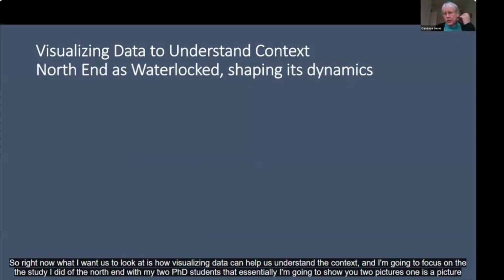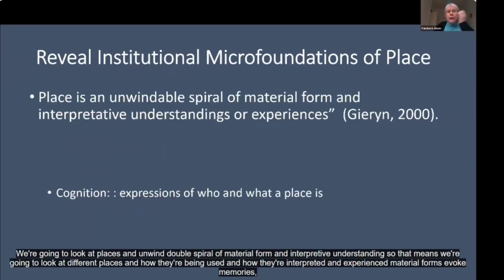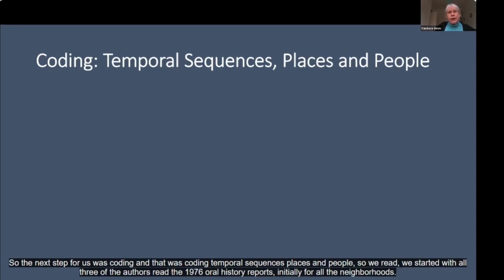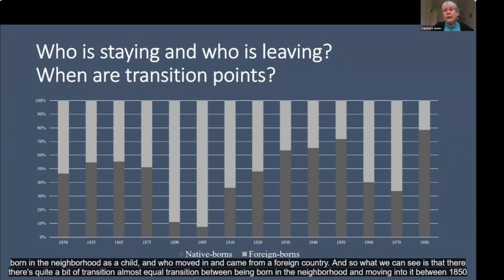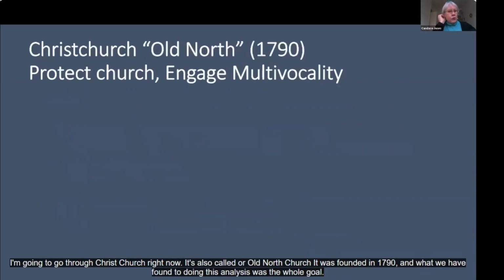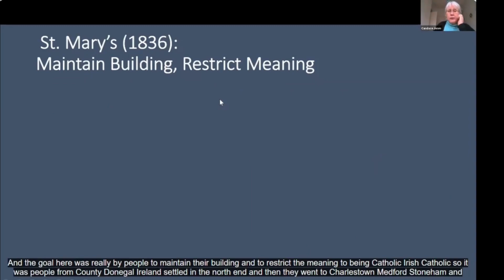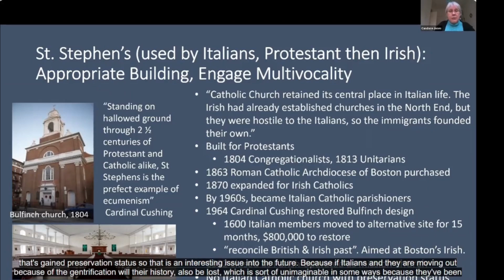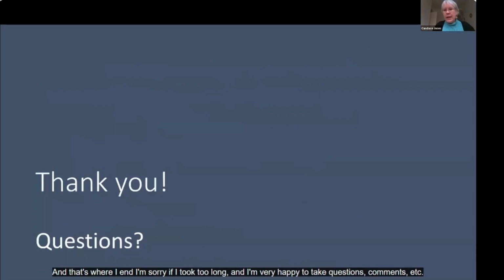Dialectics in Qualitative Methods - Candace Jones - Spring Institute 2021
Learn more about how to use dialectic methods in qualitative reserach
his video has embedded captions.